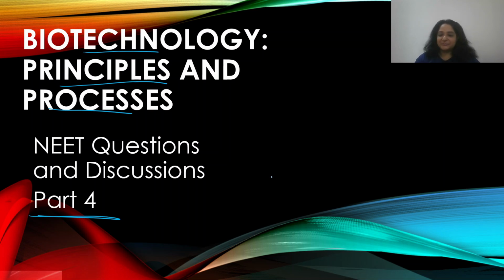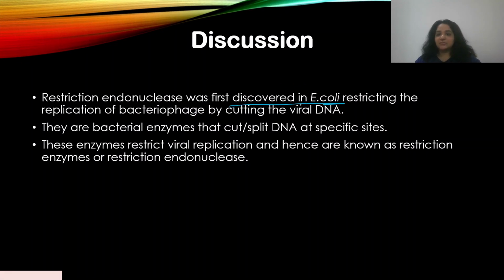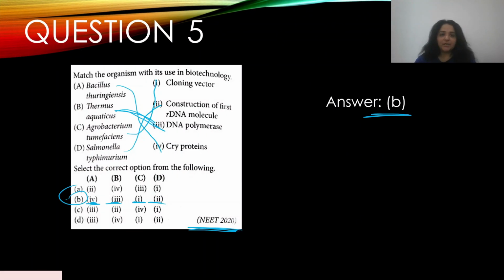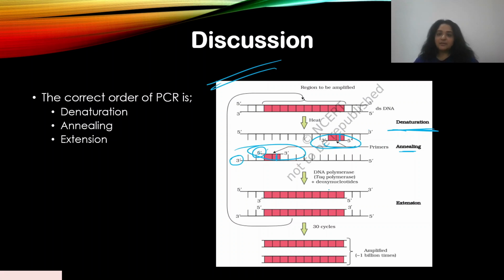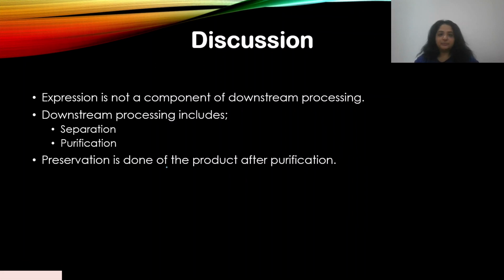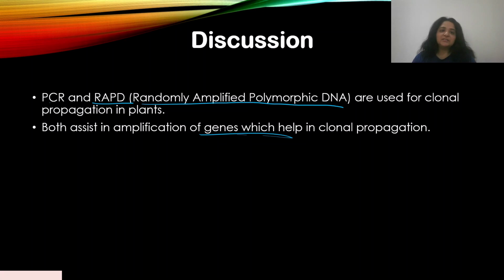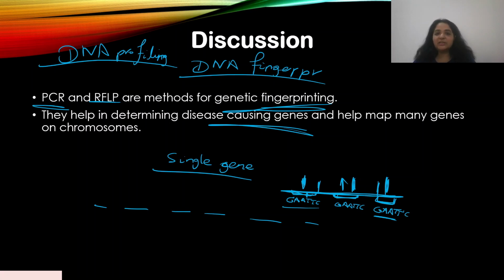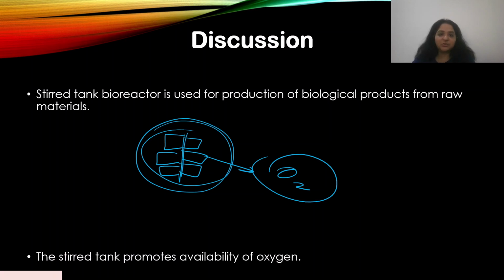Biotechnology: Principles - 4/4 | Previous Year NEET Question & Discussion | NEET 2022 | NEET 2023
This is part four of chapter Biotechnology: Principles and Processes

M.J. Ma'am brings to you a session on Biotechnology: Principles and Processes where she will discuss in detail about previous year NEET questions of  Biotechnology: Principles and Processes .